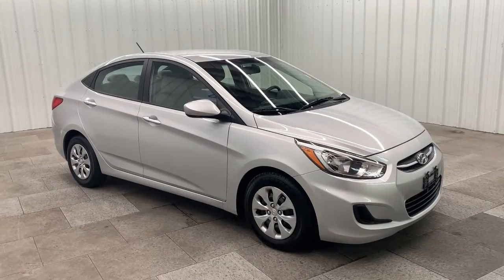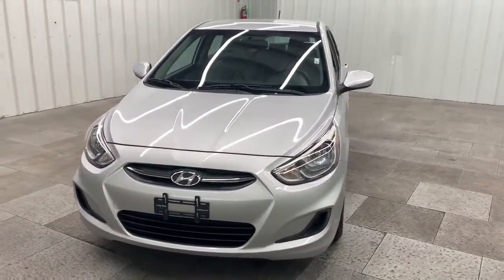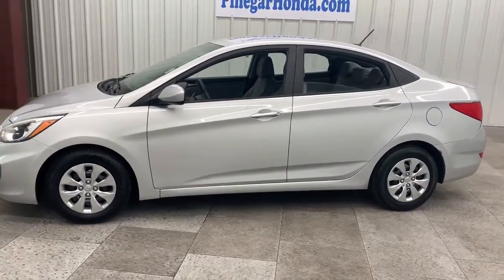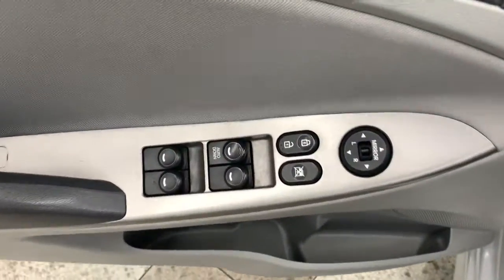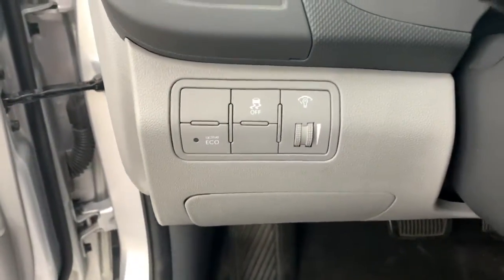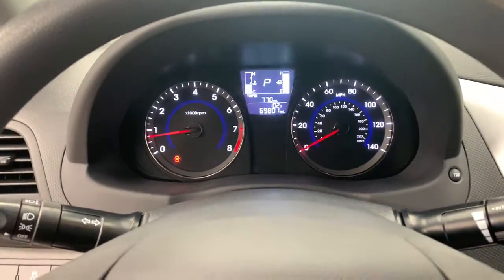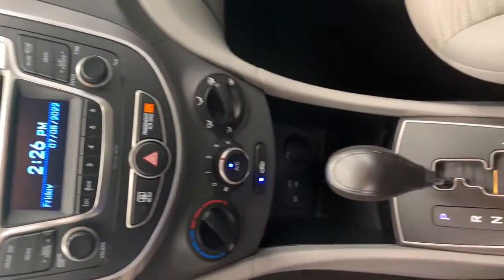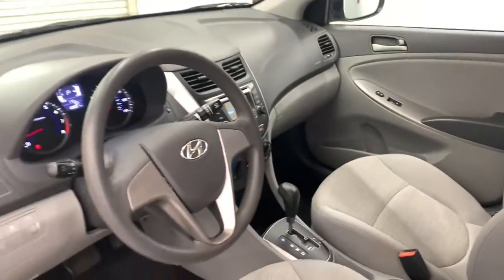2017 Hyundai Accent Springfield, Nixa, Ozark, Republic, Branson, MO P10281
Ironman Silver Metallic Used 2017 Hyundai Accent available in Springfield, Missouri at Pinegar Honda. Servicing the Nixa, Ozark, Republic, Branson, MO area.

Don Wessels
3520 S Campbell St

KBB.com 10 Most Awarded Brands. Boasts 36 Highway MPG and 26 City MPG! This Hyundai Accent boasts a Regular Unleaded I-4 1.6 L/97 engine powering this Automatic transmission. IRONMAN SILVER METALLIC, GRAY, CLOTH SEAT TRIM, Wheels: 14 x 5.0J Steel w/Cover.* This Hyundai Accent Features the Following Options *Urethane Gear Shifter Material, Trunk Rear Cargo Access, Trip Computer, Transmission: 6-Speed Automatic w/SHIFTRONIC -inc: active ECO system and Hillstart Assist Control, Torsion Beam Rear Suspension w/Coil Springs, Tires: P175/70TR14, Strut Front Suspension w/Coil Springs, Spare Tire Mobility Kit, Single Stainless Steel Exhaust, Side Impact Beams.* Stop By Today *Test drive this must-see, must-drive, must-own beauty today at Pinegar Honda, 3520 S Campbell Ave, Springfield, MO 65807.